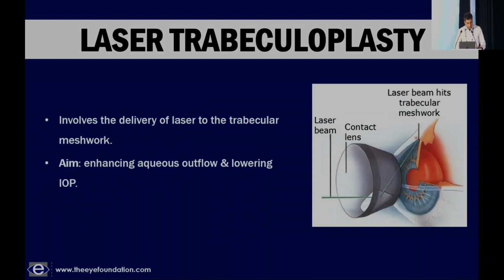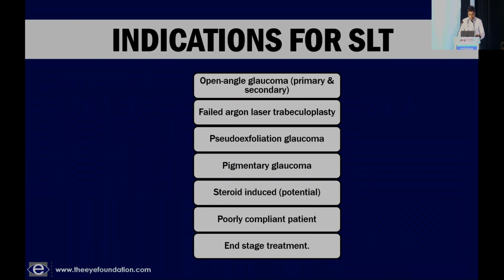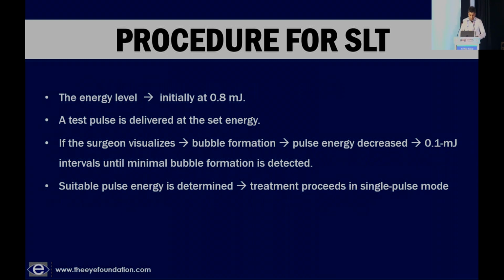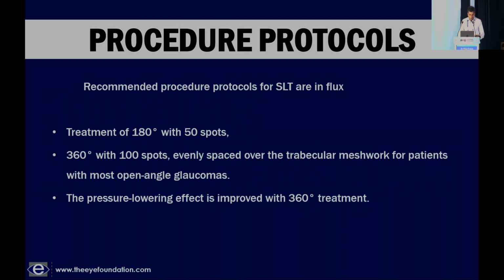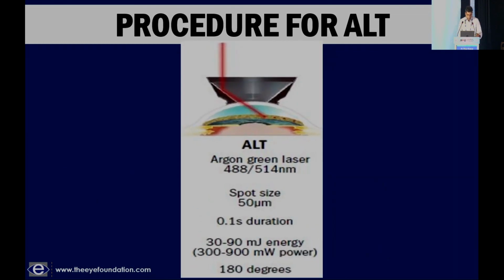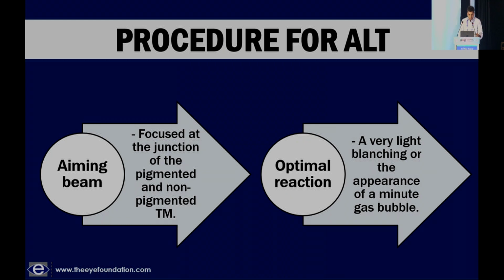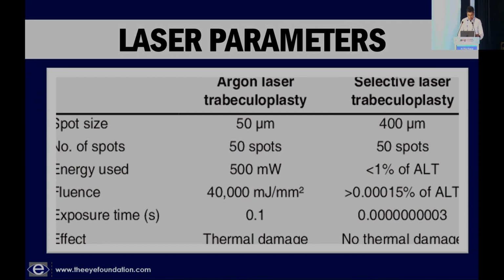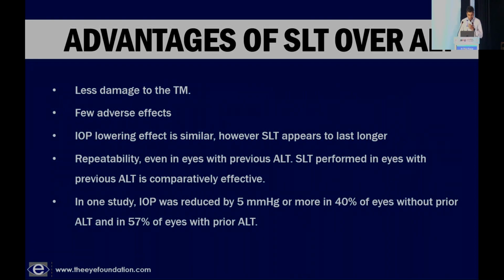AIOC2024 IC485 Topic Dr Vijay Kumar Conquering the final frontier ; Micropulse Laser’s Triumph in